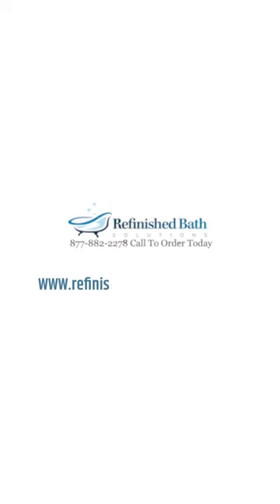Roll On Version Of The Ekopel 2K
24-HOUR CURE TIME: After applying Ekopel, it takes 24 hours to “set” before using your tub/shower. Maintain 72 degrees Fahrenheit in the bathroom for the shortest cure. In lower temps, it will take longer to set.